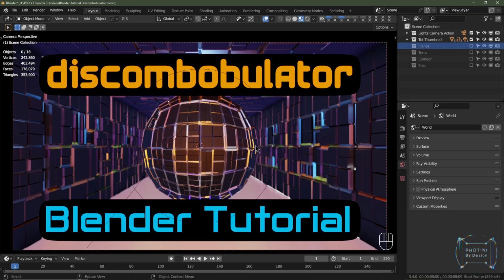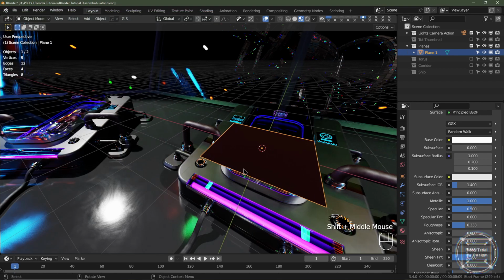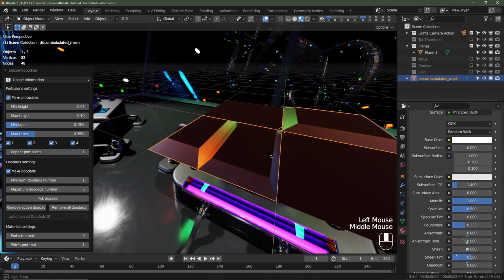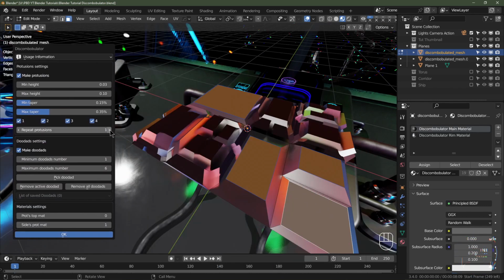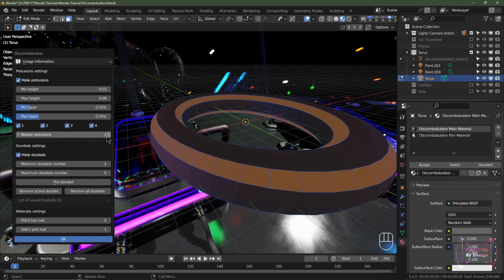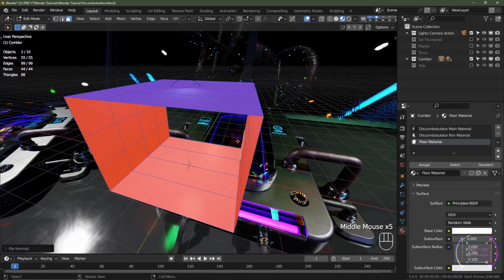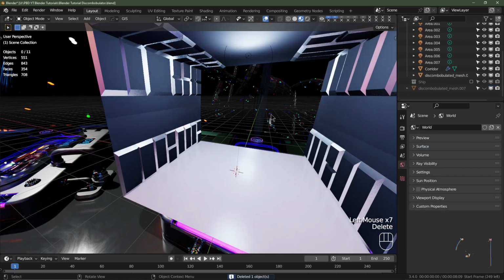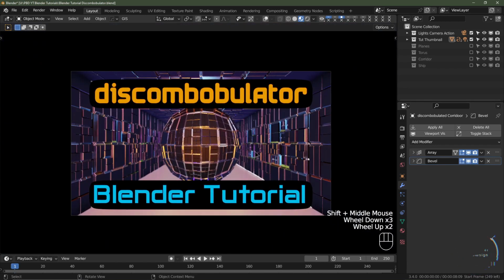Sci-Fi Panels - Blender Tutorial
Discombobulator (Blender Tutorial)

In this episode you will learn how to install and use Blender's discombobulator. It's a free add-on that comes shipped with blender, and one of my personal favorites which can help add a lot of detail to a scene with minimum effort!

It's my first narrated blender tutorial, I also have autism with verbal challenges so it might be a bit rusty around the edges. I have some fantastic tutorials planned in the piepeline, but I will keep it simple for the first couple of episodes just so I can get used to the narration tutorial workflow!

It would be great to hear your feedback and suggestions good or bad in the comments section. Comments can help me improve the overall quality of the content I produce for the YouTube and Blender community and also inspires me to create more!